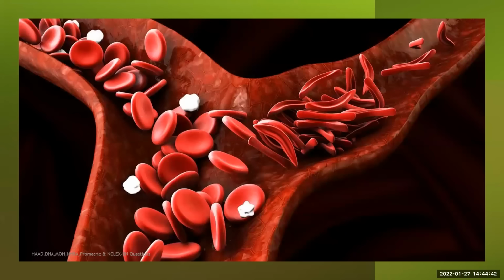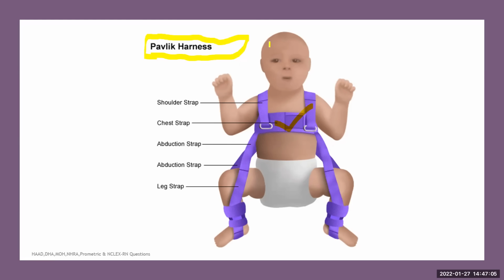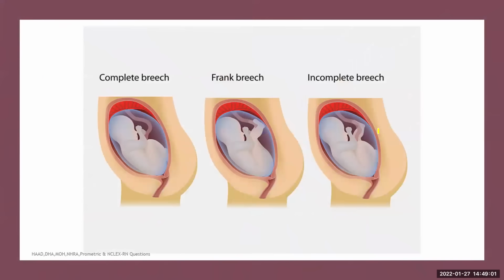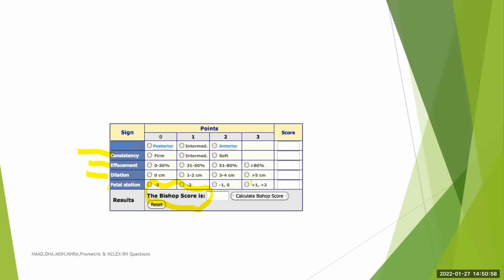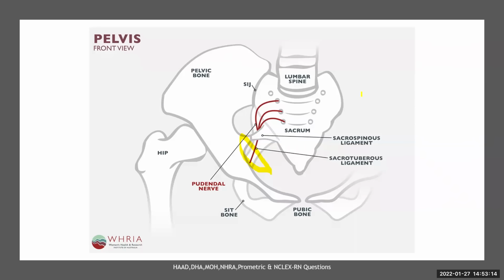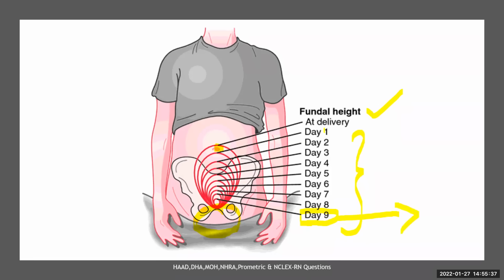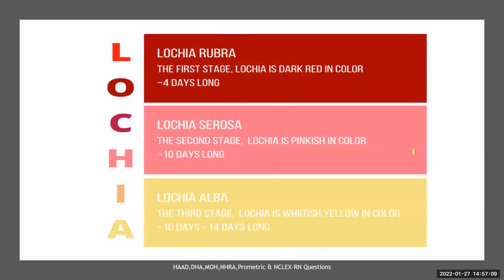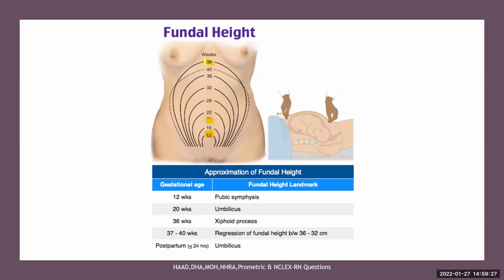Must-Know Q&A for DHA, HAAD, and Prometric Nurse Exams | Athena Coaching Centre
Stay ahead with Athena Coaching Centre-your trusted partner in nurse licensing exam preparation.